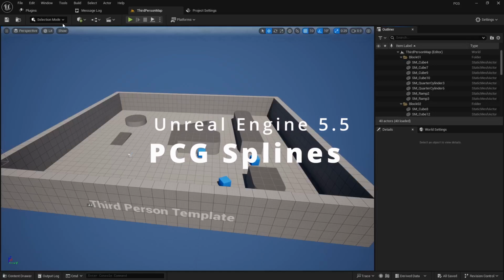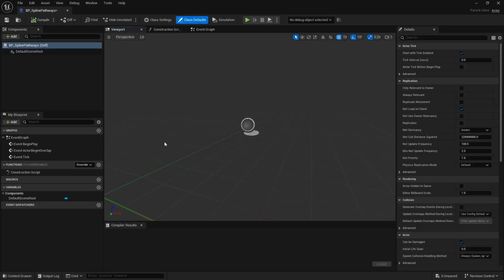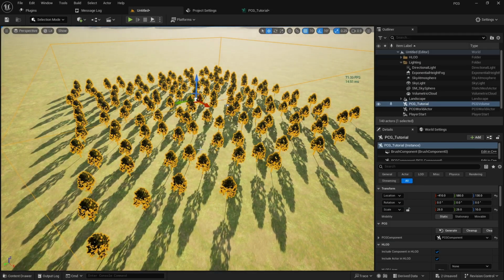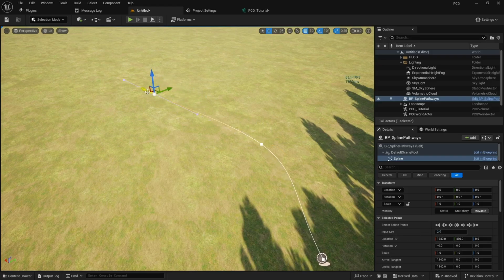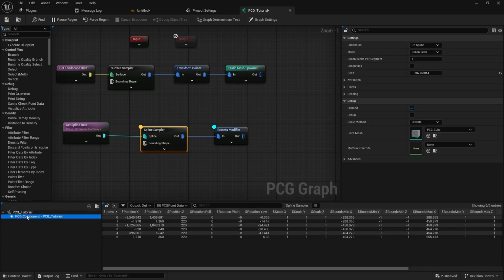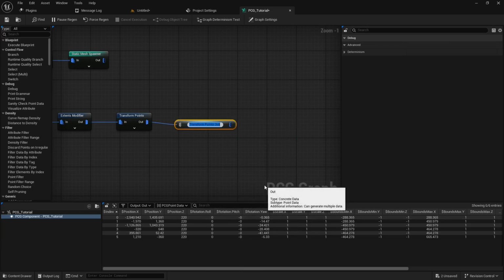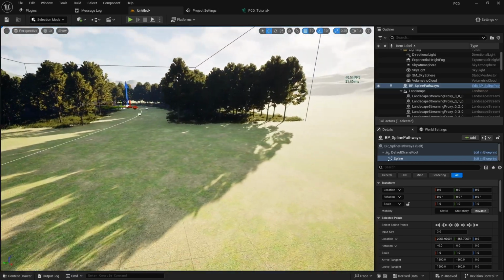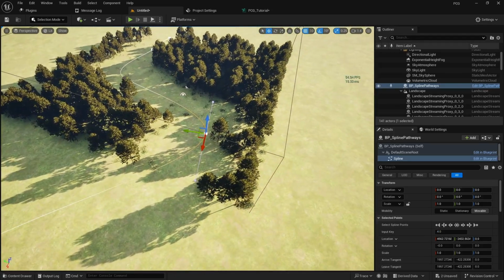Creating PCG Splines in Unreal Engine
In this tutorial i'll show you how to use the PCG (Procedural Content Generation) plugin in conjunction with Splines to influence PCG Graph Volumes to create static meshes for your environments.